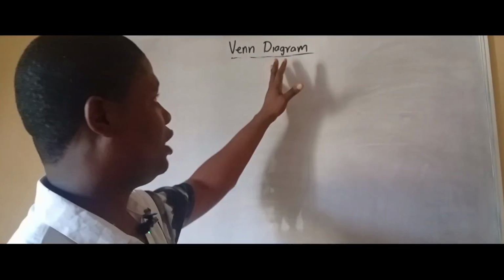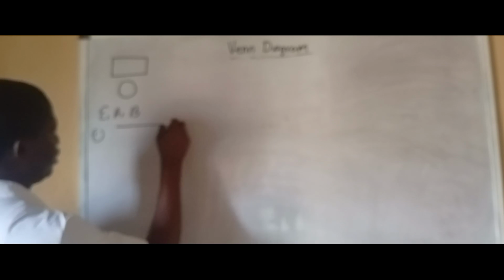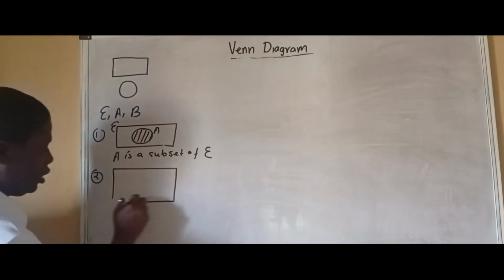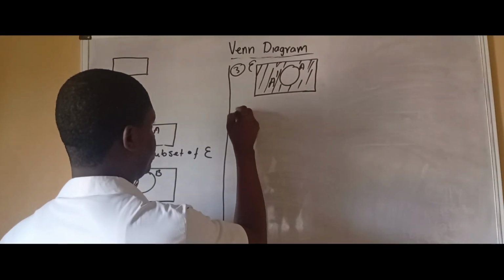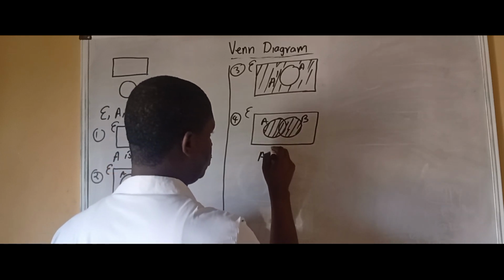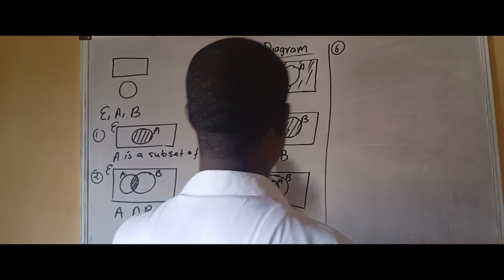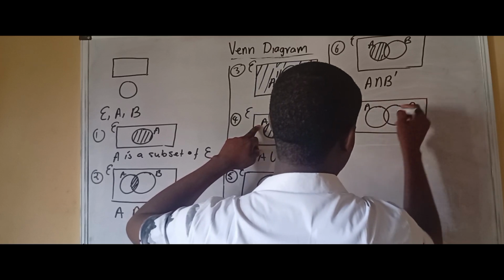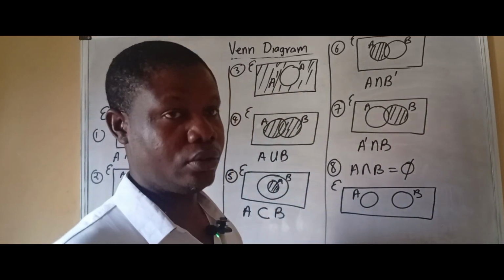Venn Diagram Simple explanation with examples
Confused about Venn Diagram? This video explain everything in a clear and easy way.
Learn how to use Venn Diagram to represent sets, including union, intersection and relationships between sets.
1. What a Venn Diagram is
2. How to draw Venn Diagram
3.how to use Venn Diagram to represent union of sets, intersection, compliment of sets etc